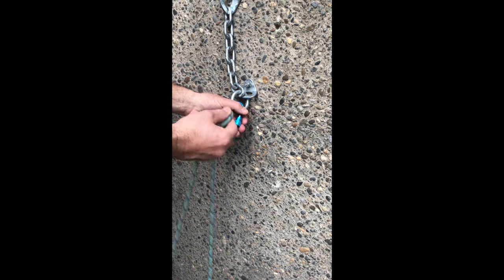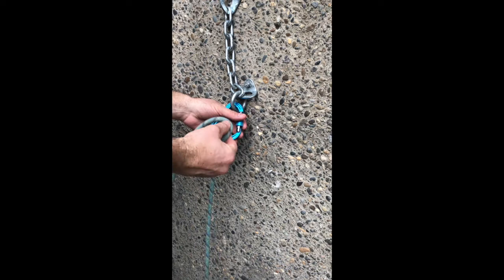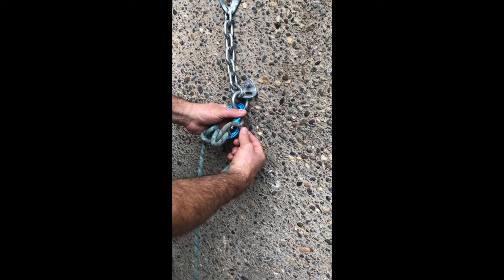Munter hitch to clove hitch transition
If you are belaying your second on a Munter hitch here's a way to quickly convert that into a clove hitch, once they arrive at the anchor and are in a good stance.